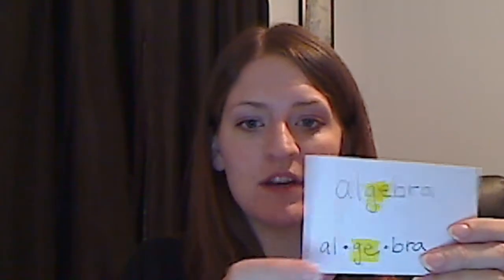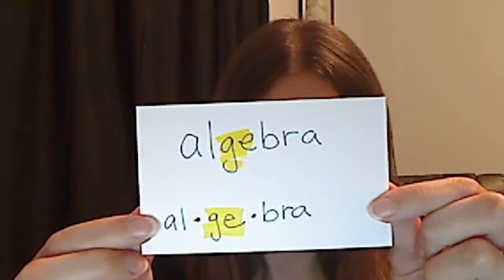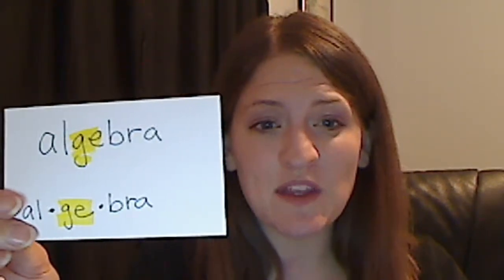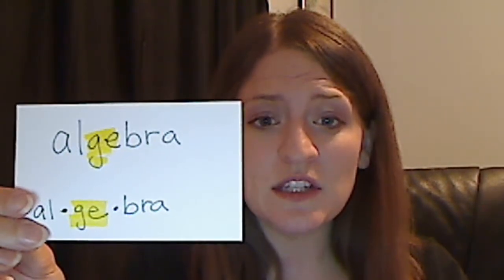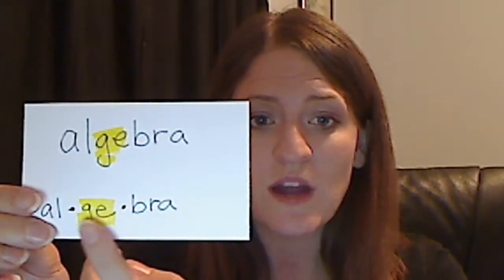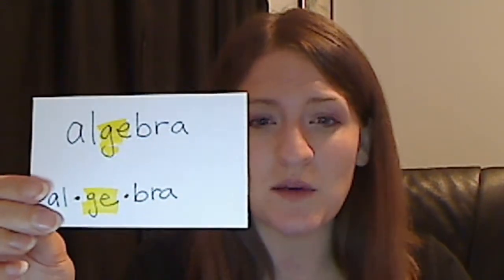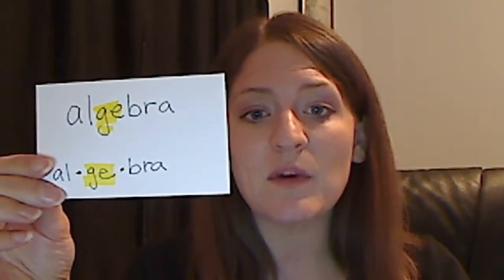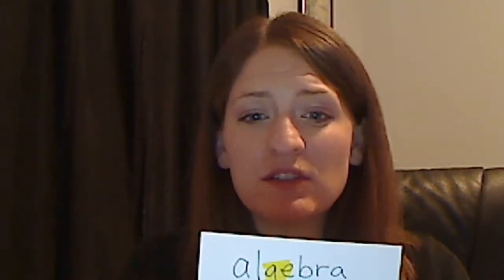5th grade spelling unit 3 lesson 2